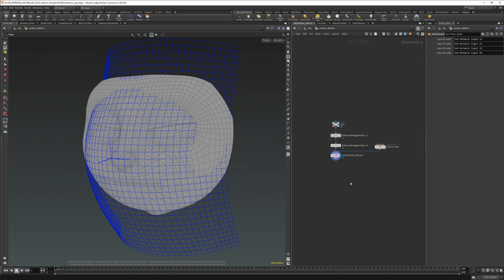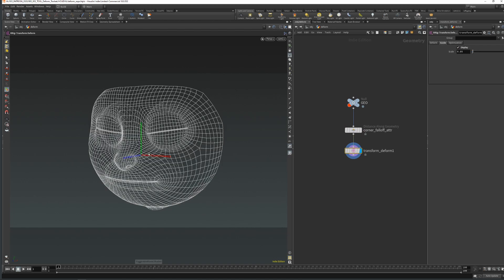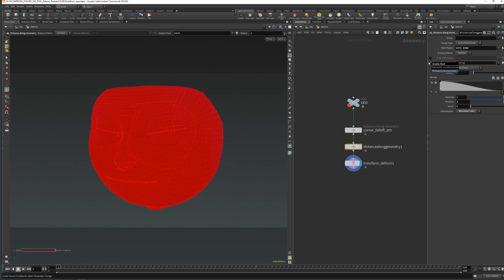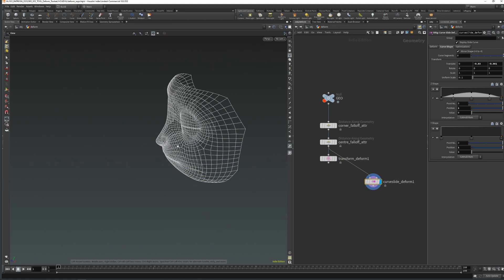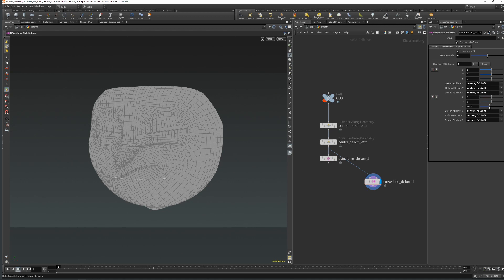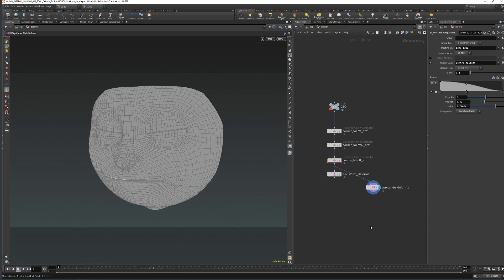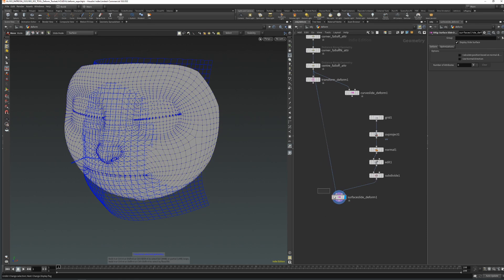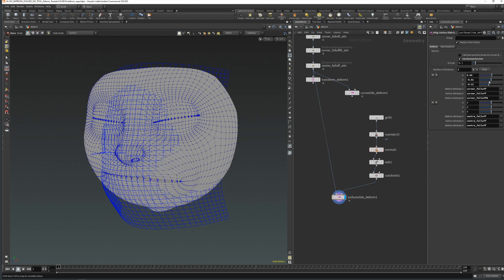Tool demo: Houdini deformer tools